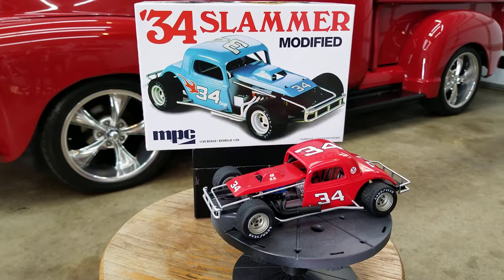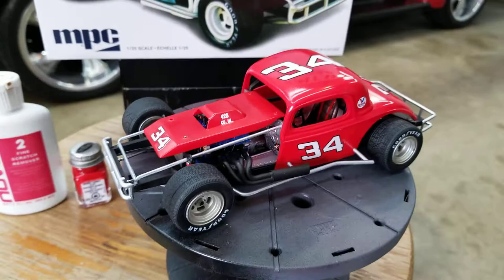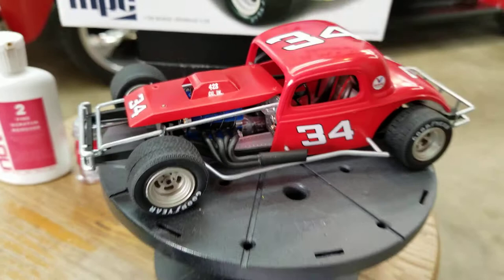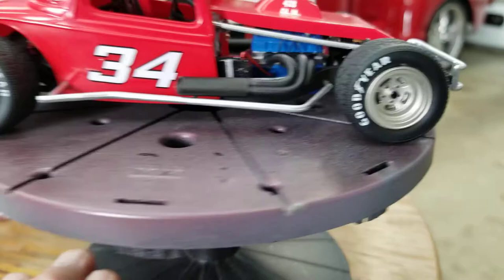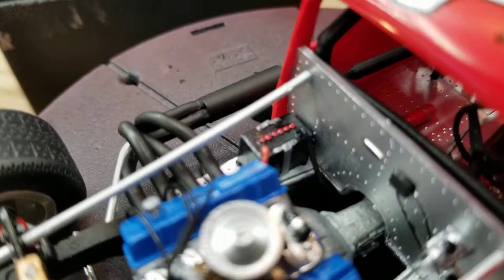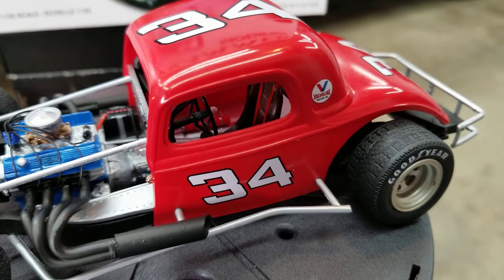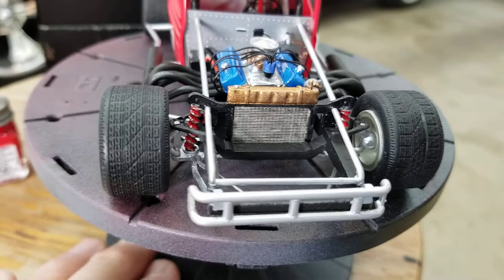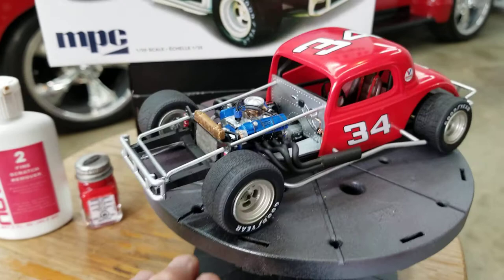MPC 1934 Ford Slammer Modified Completed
This is the MPC 1934 Ford Modified Slammer.  I wired the distributor, ran a line to the brake master cylinder, I cut the header extensions off and fitted them with brass tubing I cut and shaped.